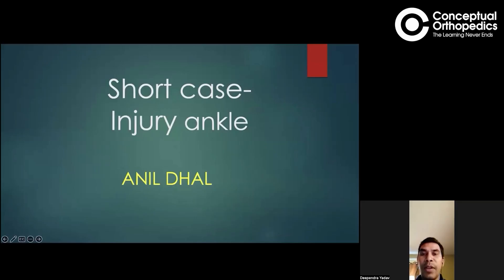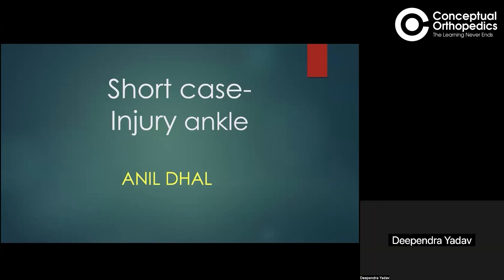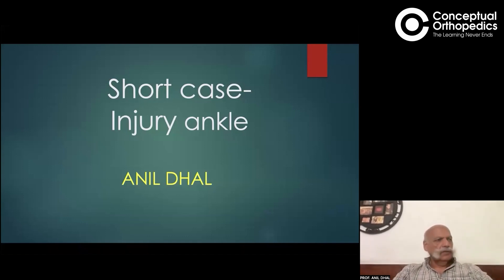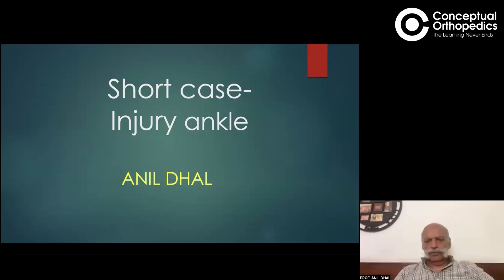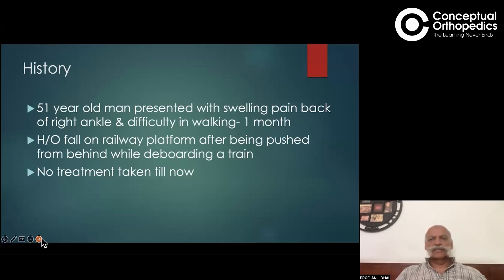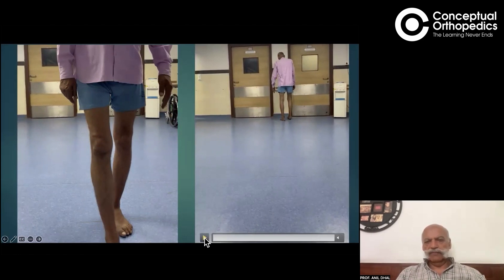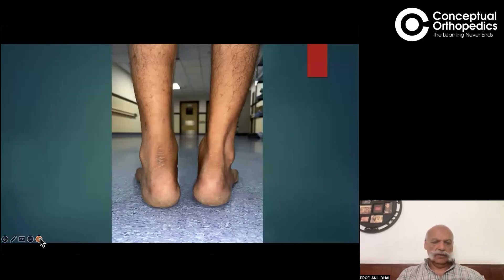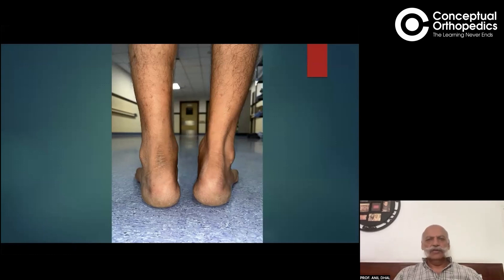Interactive Session on Short Case Ankle Injury by Prof Anil Dhal | Conceptual Orthopedics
Join Dr. Deependra from Conceptual Orthopedic and Professor Anil Sir in this insightful session, where we dive into a short case presentation on ankle injury.
This video is perfect for medical students and professionals looking to understand the nuances of diagnosing and managing ankle injuries.
You'll see a real case, complete with patient history, gait analysis, and visual clues to help you sharpen your clinical skills.
For Special Offers Connect with CO Helpline Nos:
Also, you can check out more about conceptual orthopedics through our App.